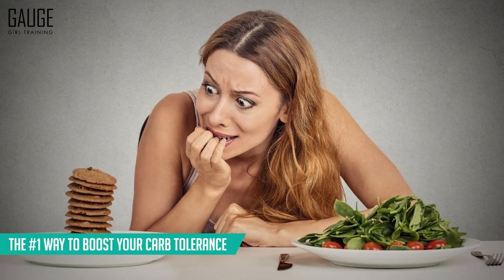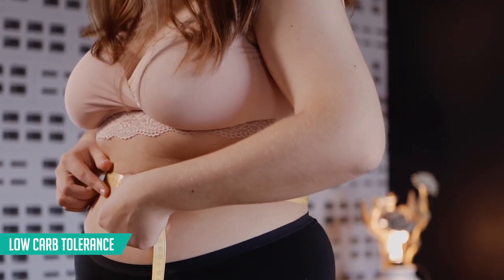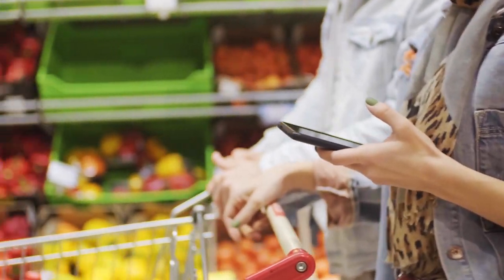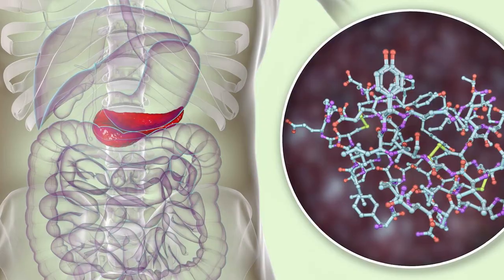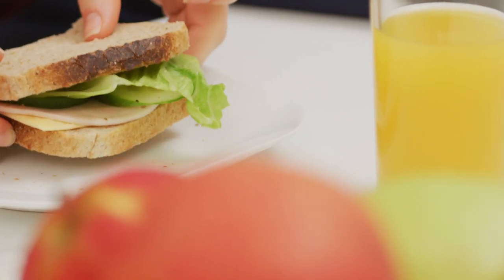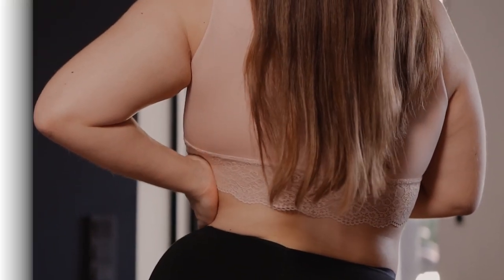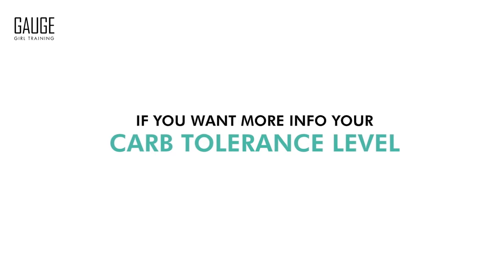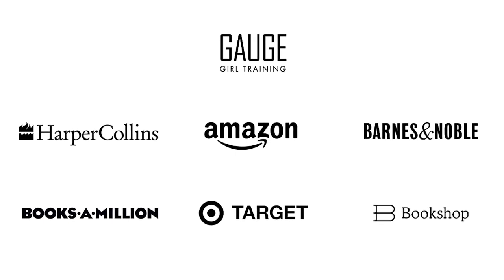The #1 Way to Boost Your Carb Tolerance │ Gauge Girl Training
So, you may be wondering what carb tolerance is.

Carb tolerance if your way to describe your relationship with carbohydrates and how well your body can handle them. In this video, I uncover the #1 way to boost your carb tolerance.

Retailer Links